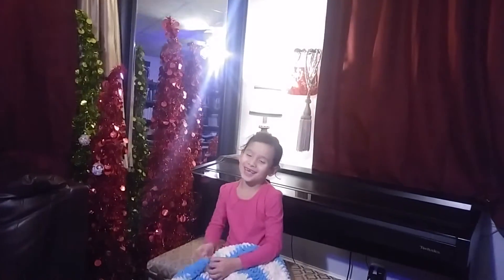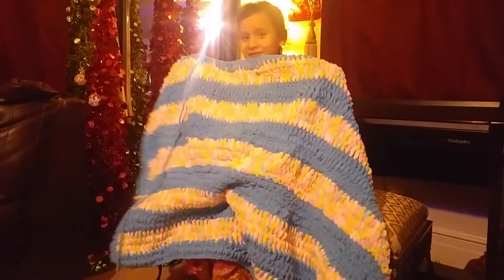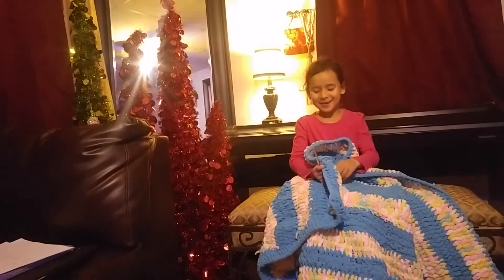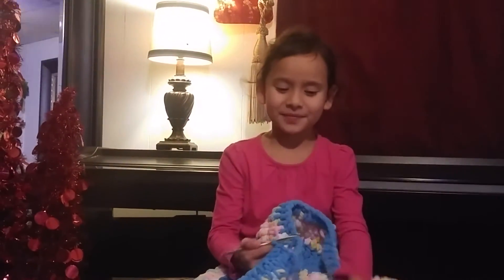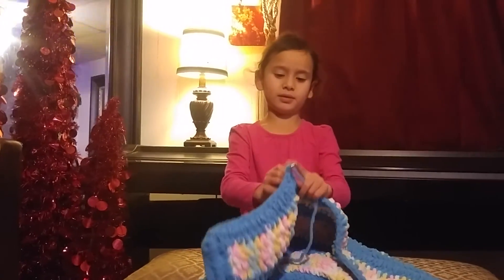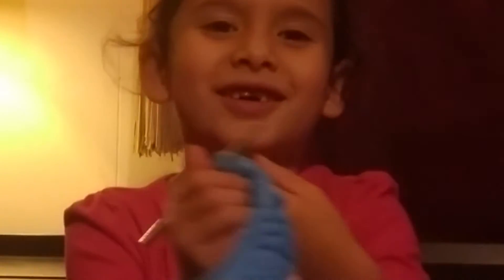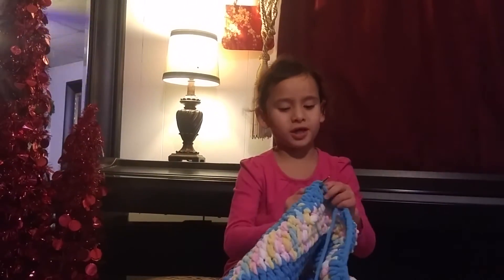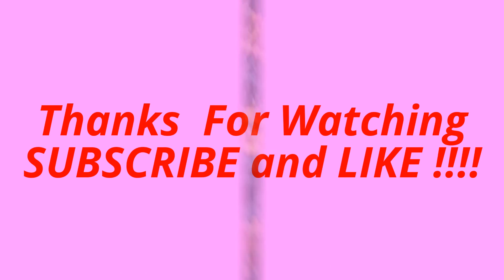My First SHOW and TELL !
Today I am super excited I finished my very first CROCHET blanket !
I love to share this big project with my K Teacher Mrs. Biega, my cyber Classmates and Everybody !!!